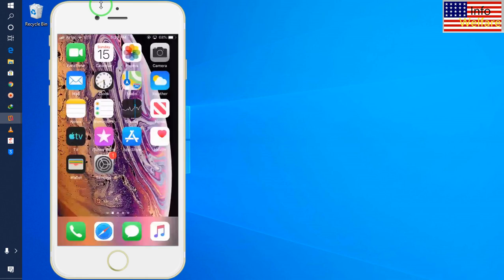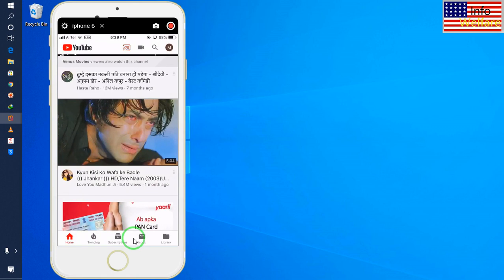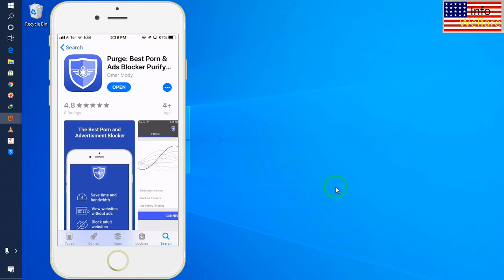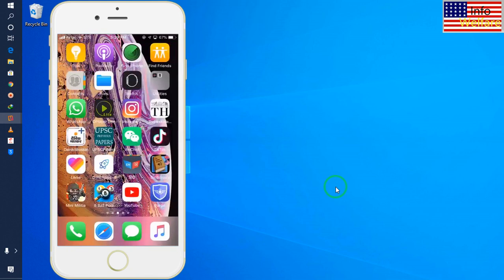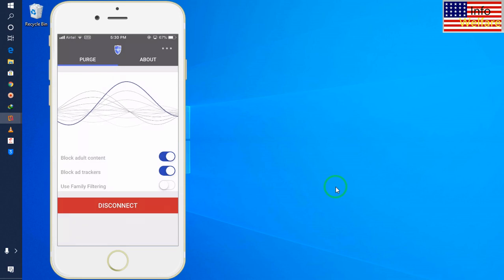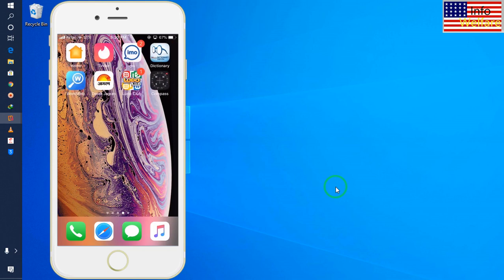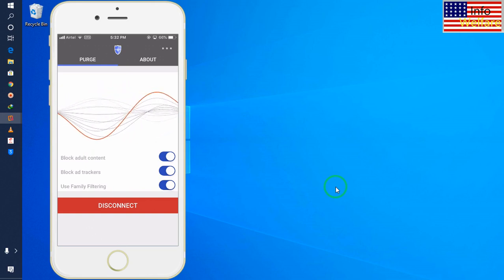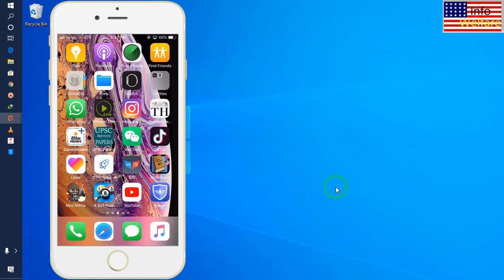iPhone-How To Block All Ads FREE on iPhoneiOS! Youtube, Apps, Safari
How To Block All Ads FREE on iPhoneiOS! (Youtube, Apps, Safari)
Hello guys, In this video I show you how to block all ads for free on your iPhone or any device you have running iOS! This app is the best free ad blocker in the app store, it'll block ads from websites, games, youtube, pandora, and every other app you have. I hope this video was helpful!